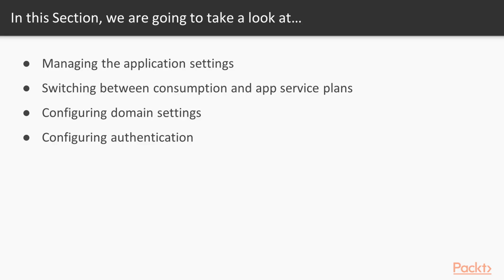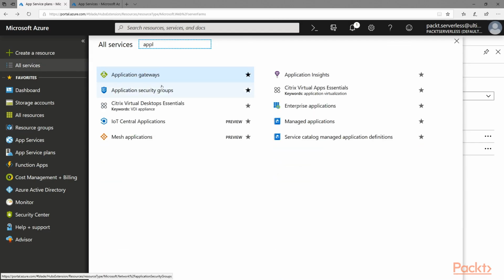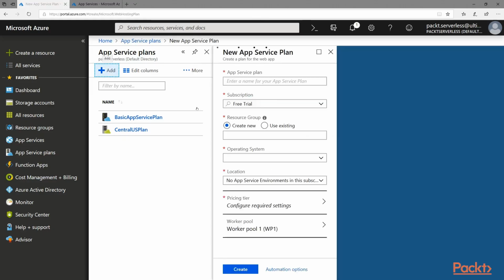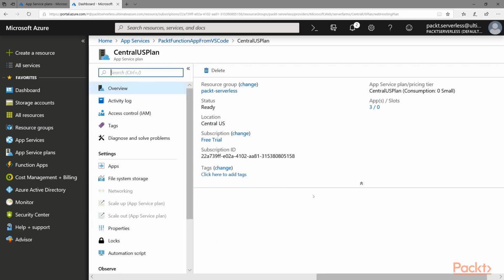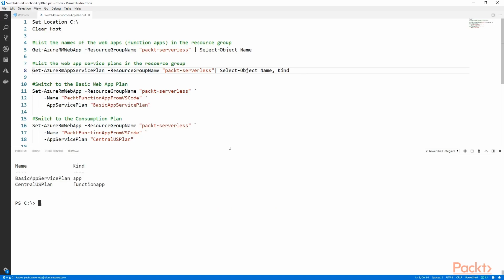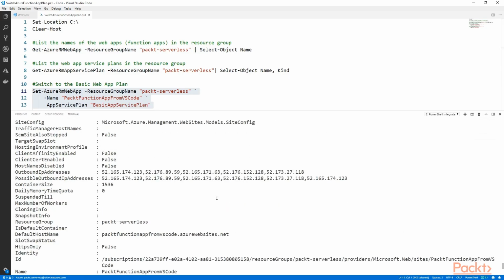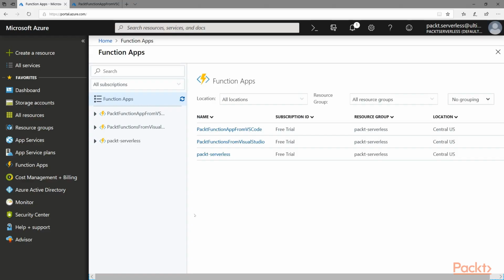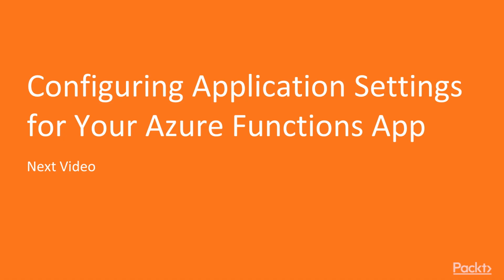0301 Switching Between Consumption and App Service Plan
03.Customize Your Serverless Application